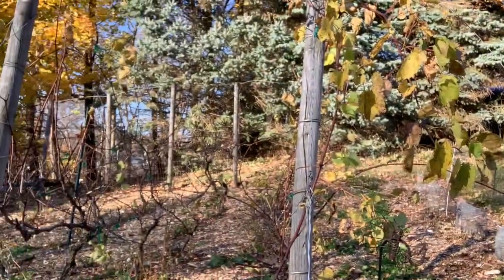2020 Garden Ups and Downs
This video is about my 2020 Garden Ups and Downs. I talk about what grew well  and what didn't do so well in this years garden.